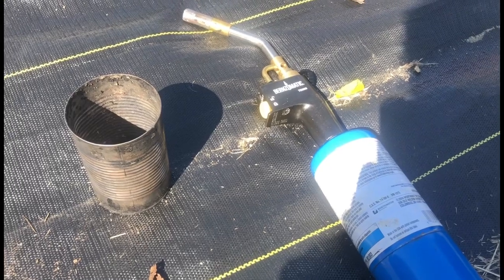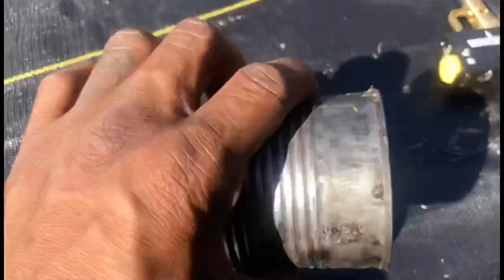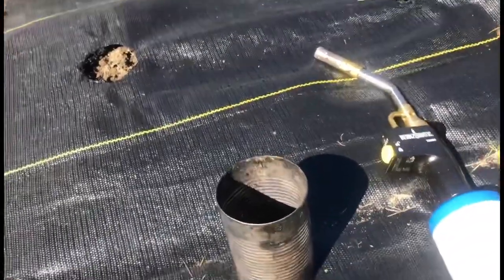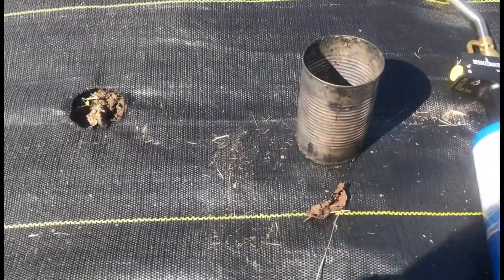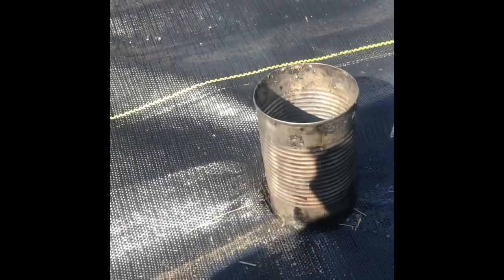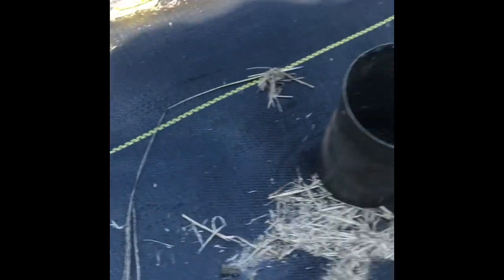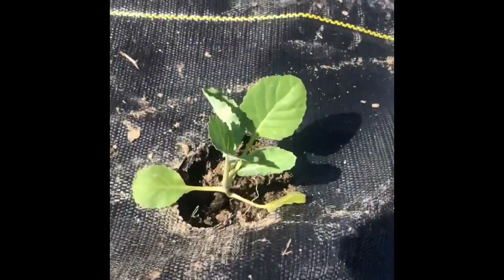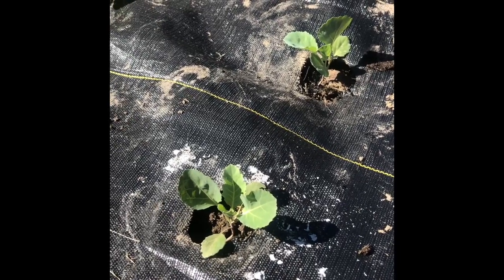Weed Suppression with GeoTextile Fabric